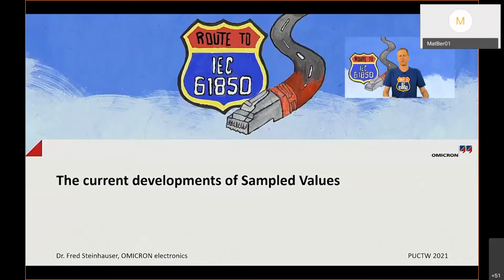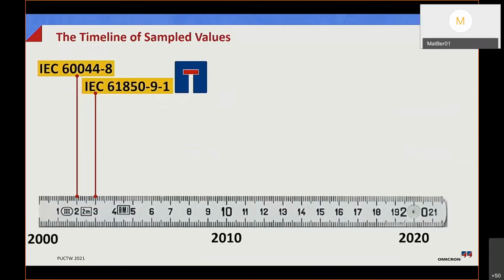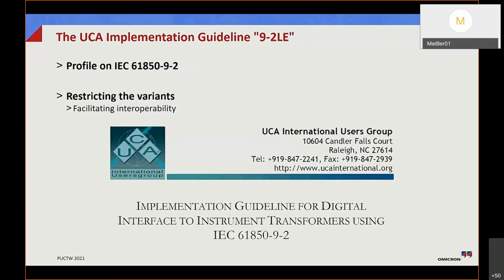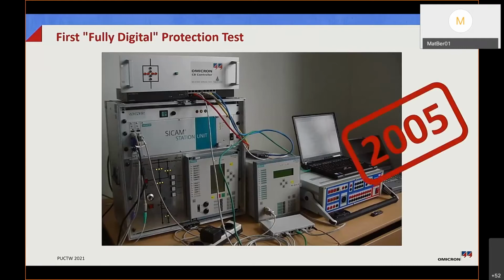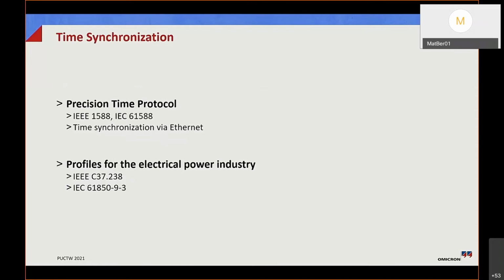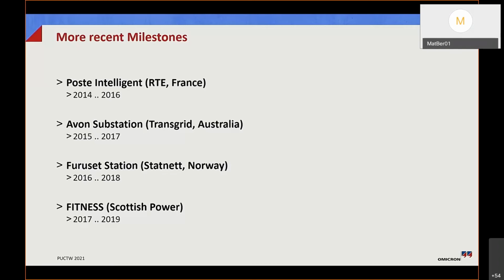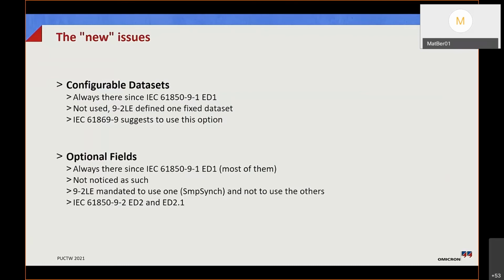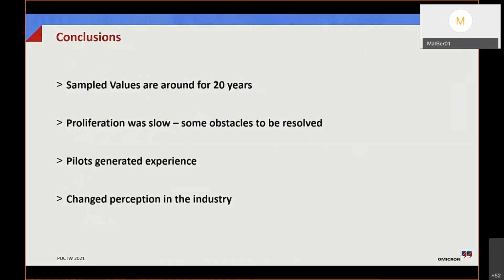Route to IEC 61850 (2021): The current developments of Sampled Values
Dr. Fred Steinhauser, OMICRON energy, on the topic of the development of Sampled Values from the pre-IEC 61850 era to the latest edition 2.1 of iEC 61850.
Recorded during the OMICRON Power Utility Communication Tutorial & Workshop 2021 held online on April 14th 2021.